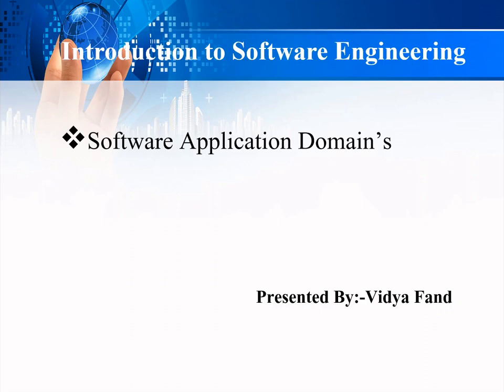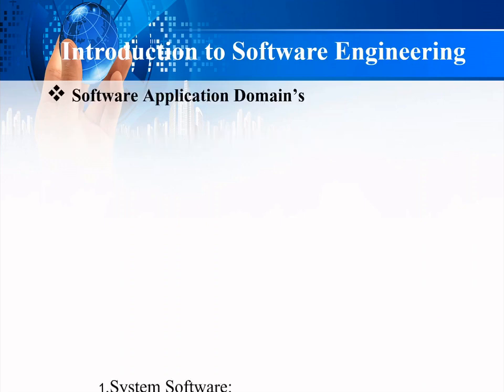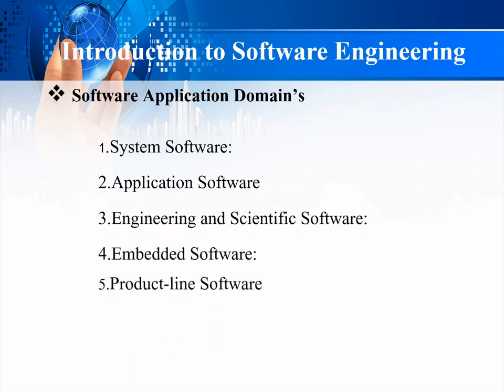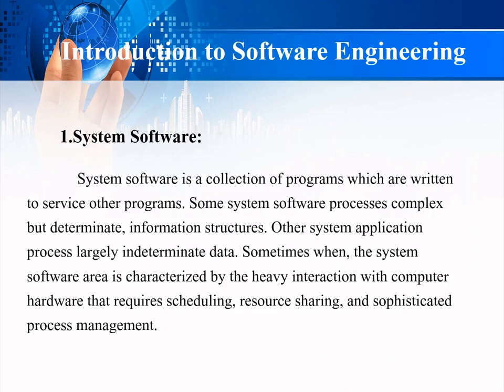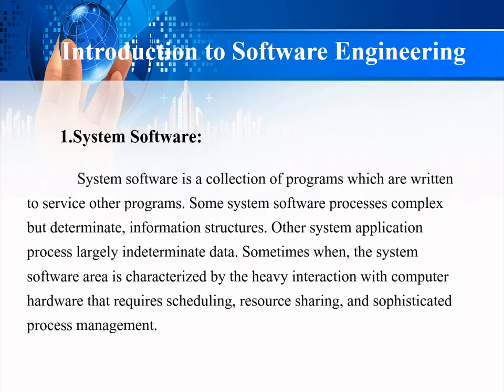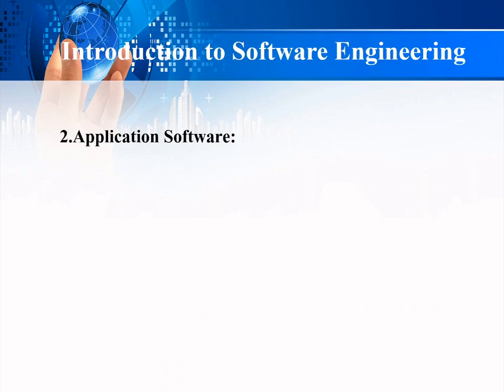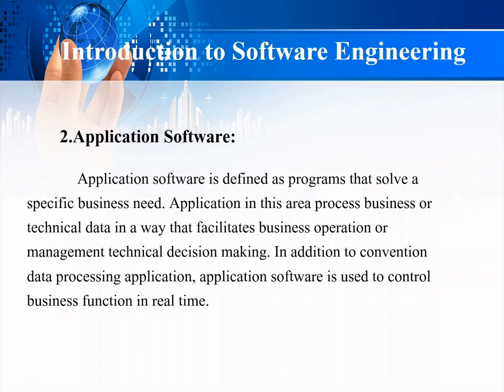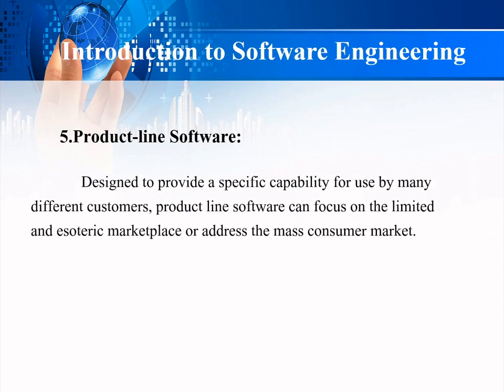Software Application Domains | Software Engineering | New Syllabus 2020